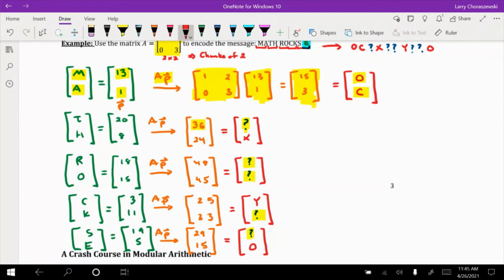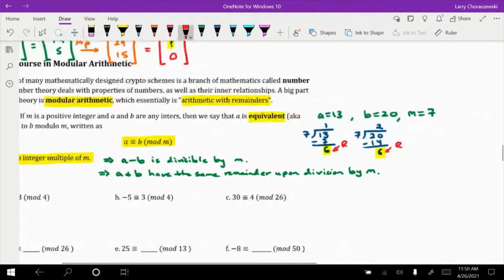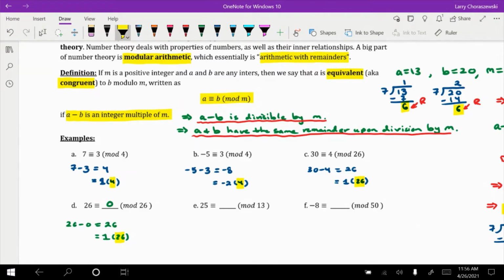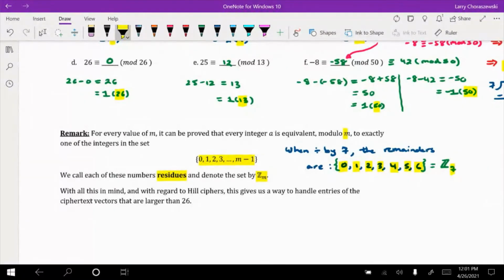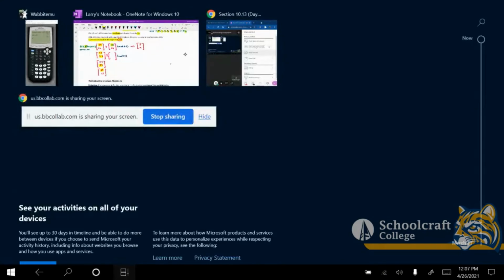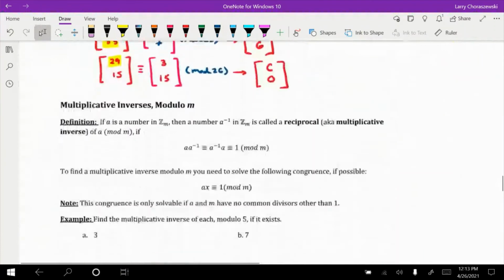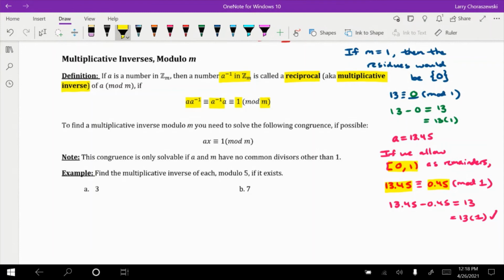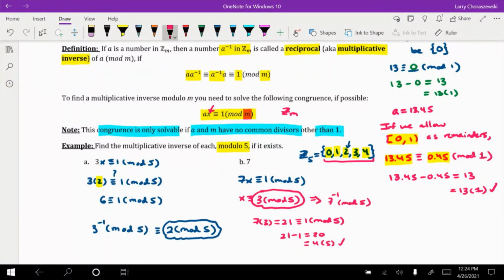A Crash Course in Modular Arithmetic!